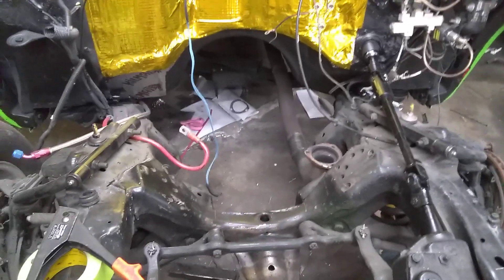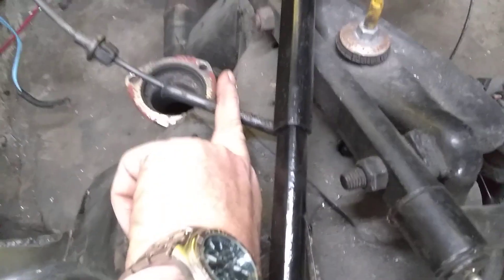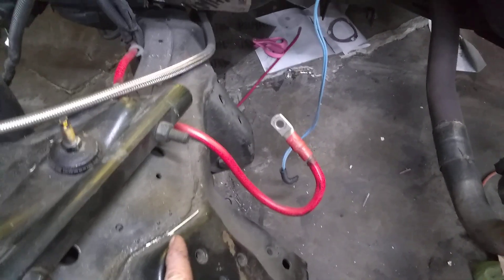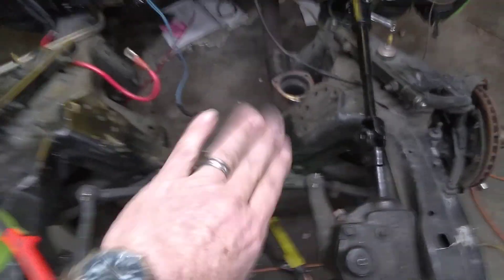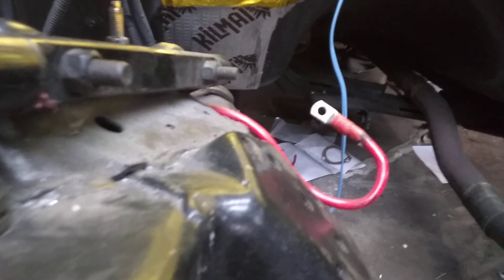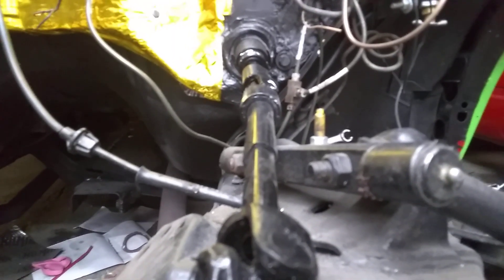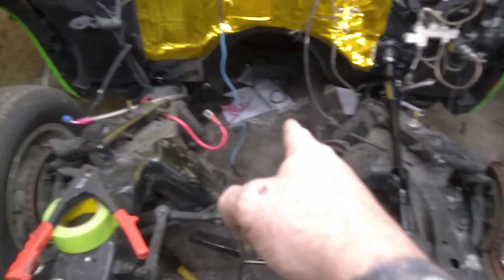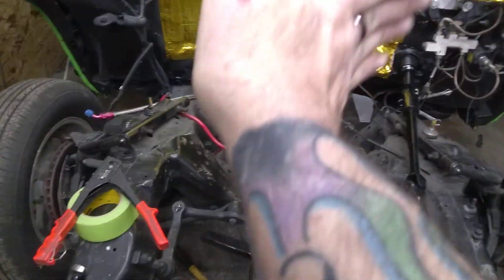S10 crossmember notching revisited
Showing how engine mounts offset in chassis .